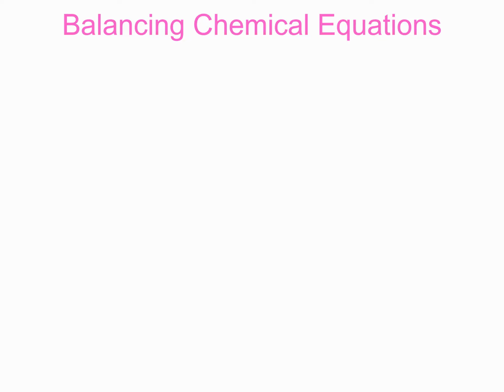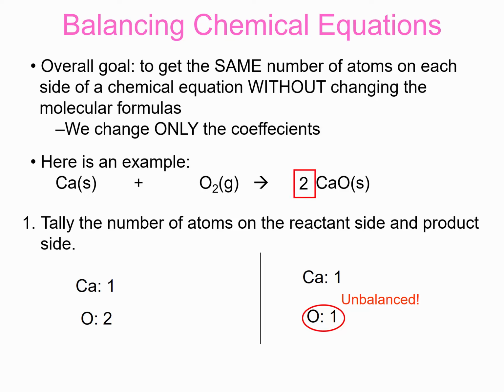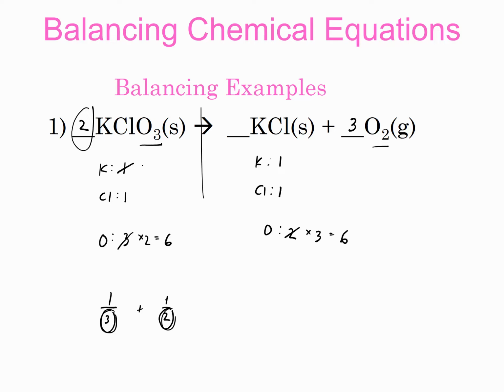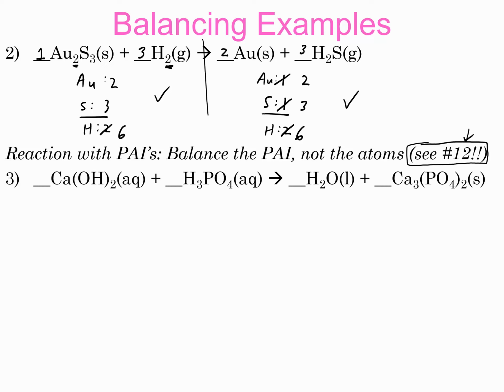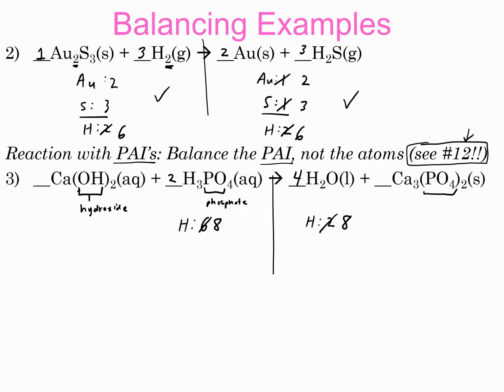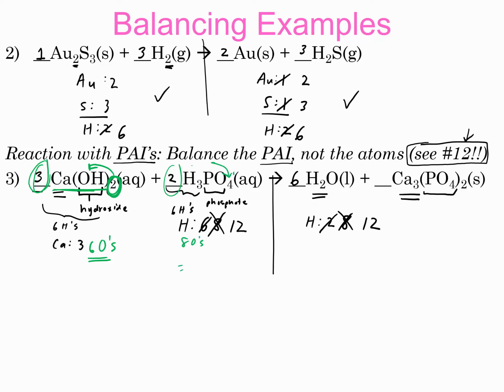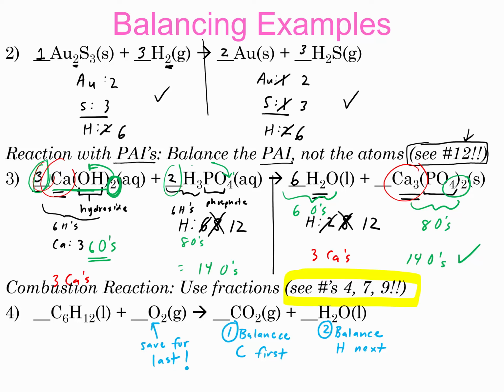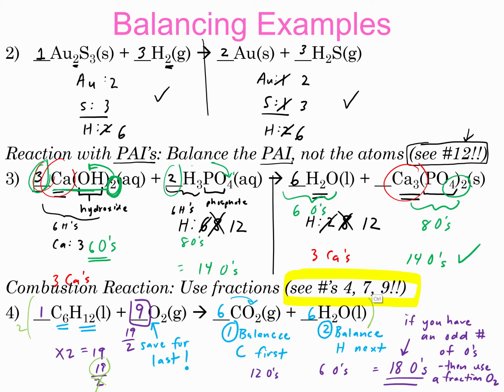GChem Balancing Equations